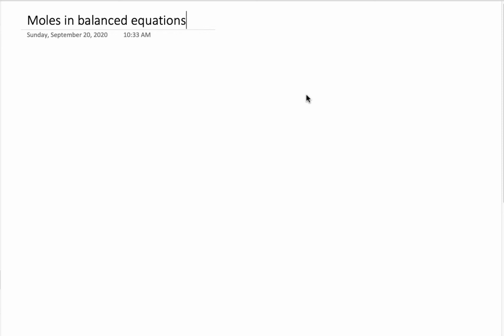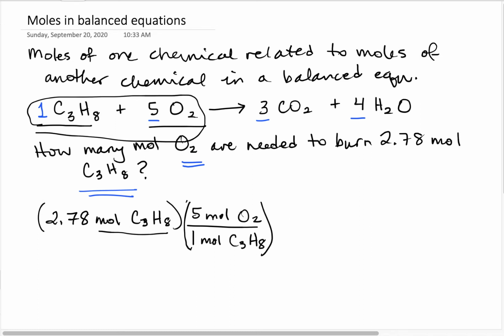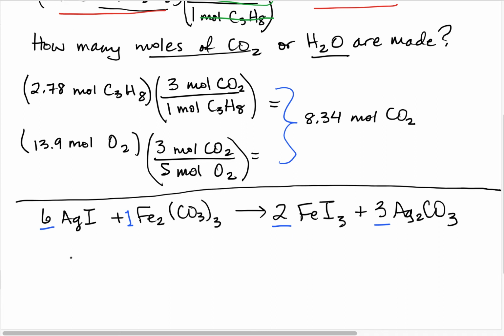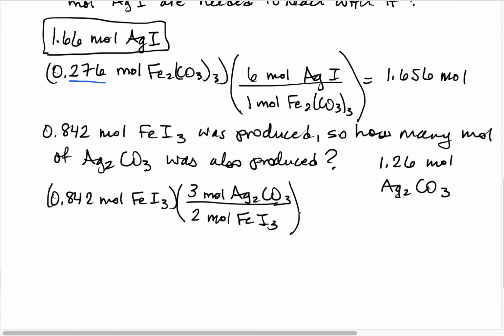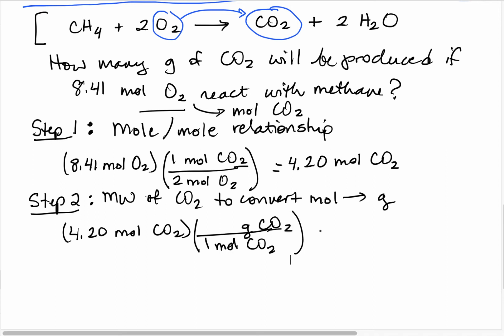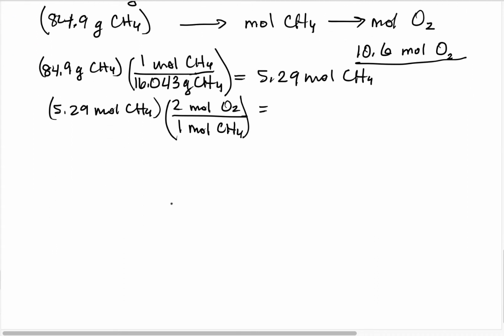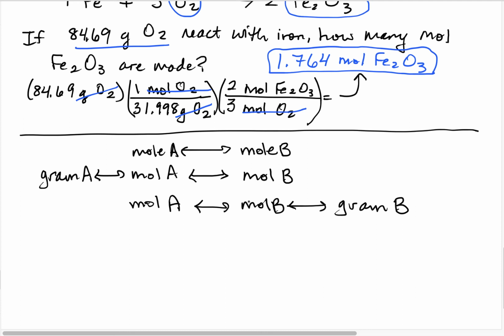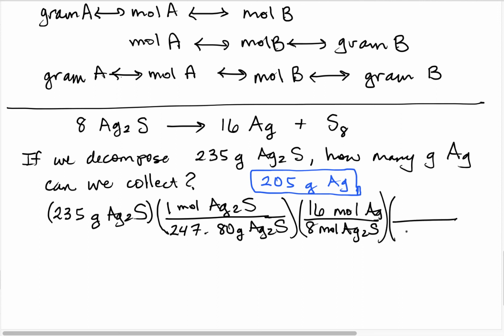Moles in balanced equations